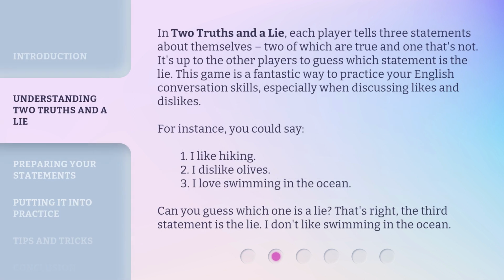Two Truths and a Lie: A Fun Way to Practice Expressing Likes and Dislikes in English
Two Truths and a Lie: Expressing Likes and Dislikes in English • Learn how to express your likes and dislikes in English with the fun and engaging game of Two Truths and a Lie. Practice your conversation skills while trying to deceive your friends. Discover tips and tricks to make your lie more believable and gain fluency in English.

00:00 • Introduction - Two Truths and a Lie: A Fun Way to Practice Expressing Likes and Dislikes in English
00:35 • Understanding Two Truths and a Lie
01:17 • Preparing Your Statements
01:39 • Putting It into Practice
02:01 • Tips and Tricks